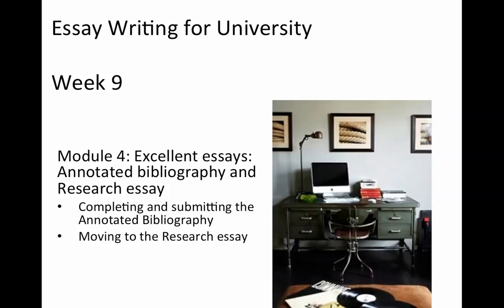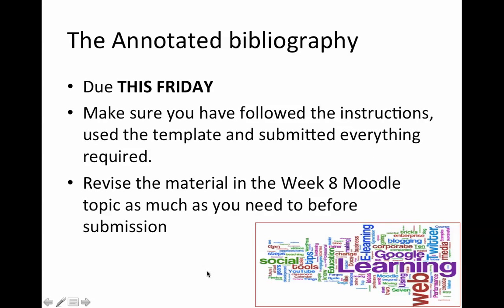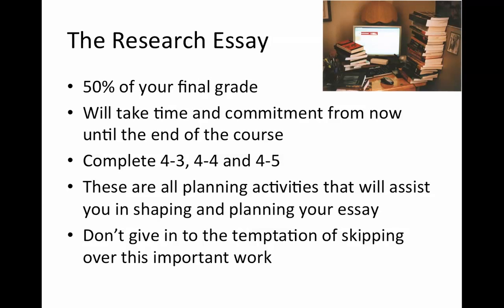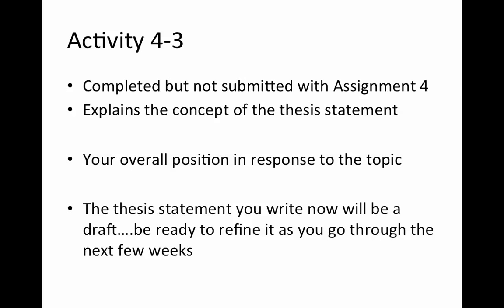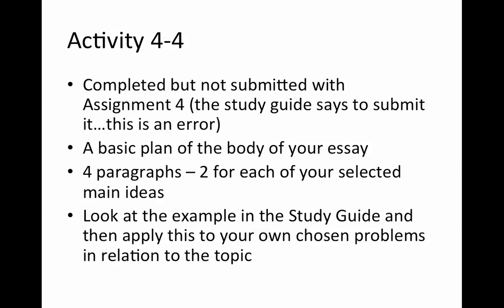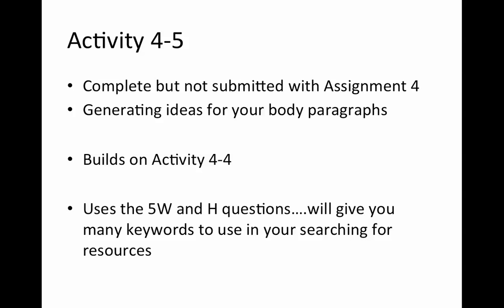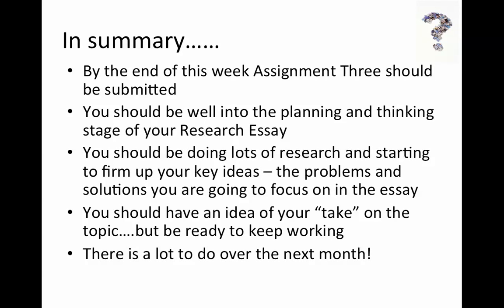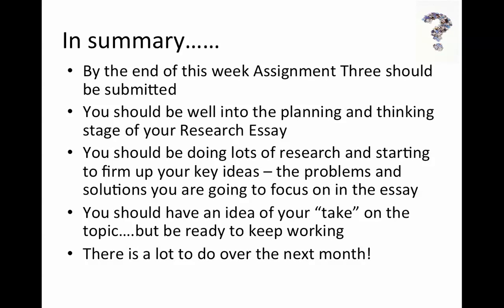Week 9 Lecture